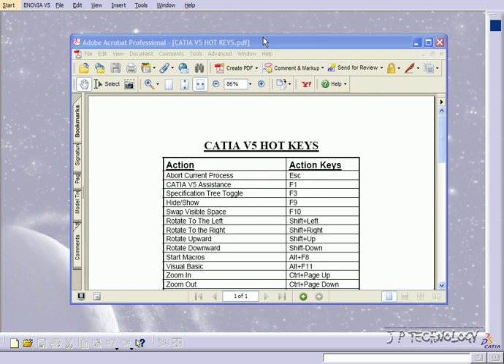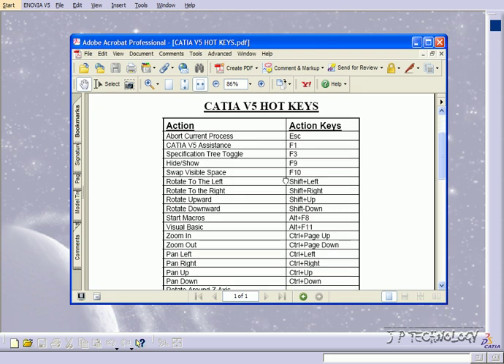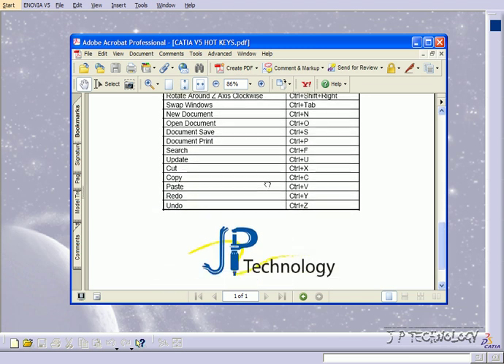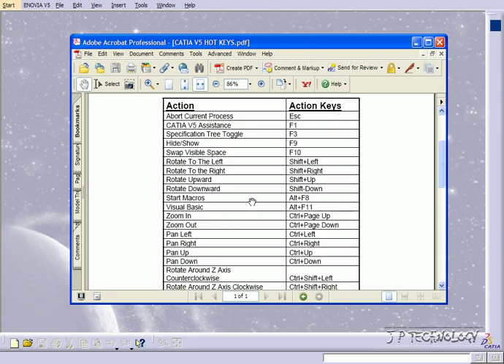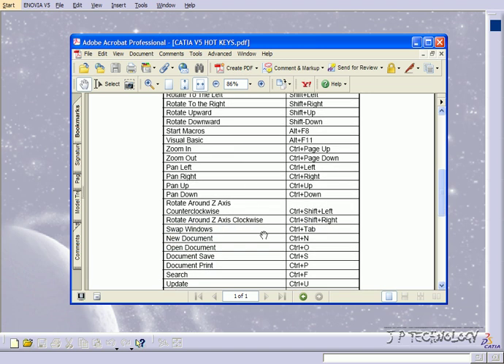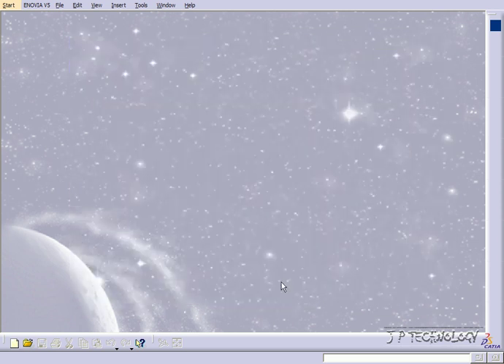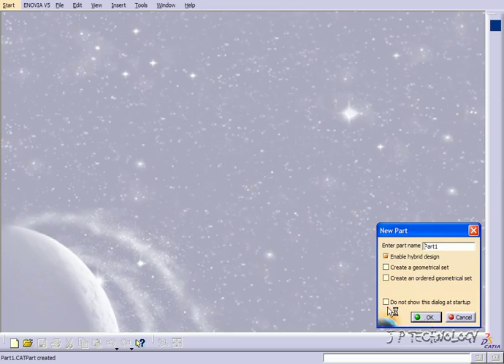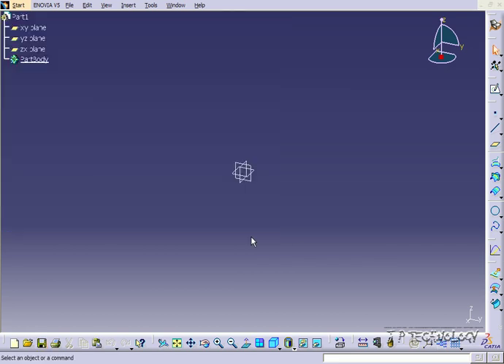CATIA V5 TUTORIAL_05 CATIA V5 Hot Keys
This video is about how to use Button Hot Keys